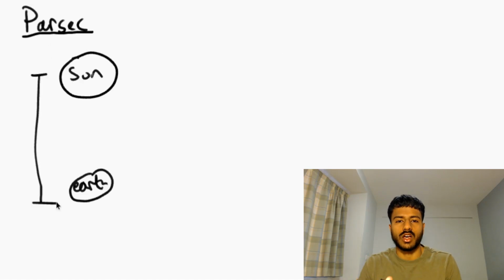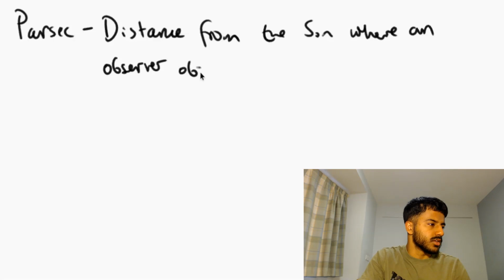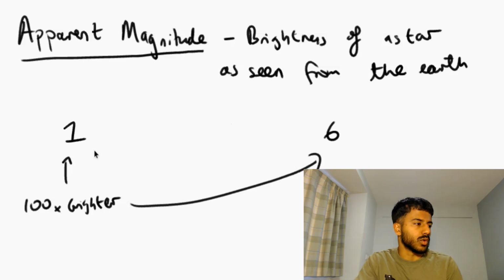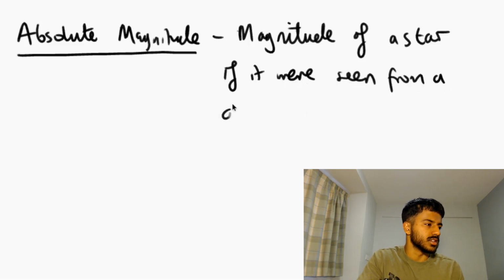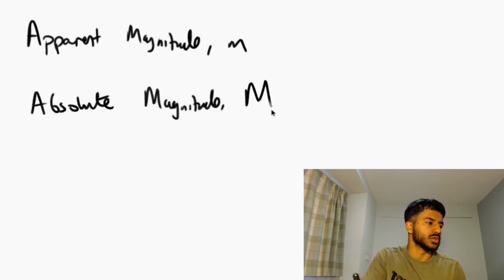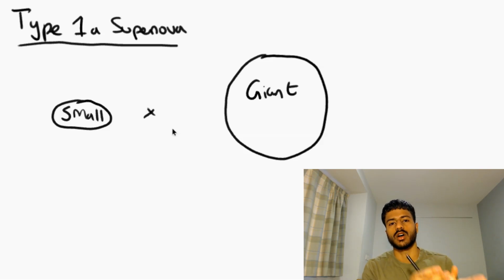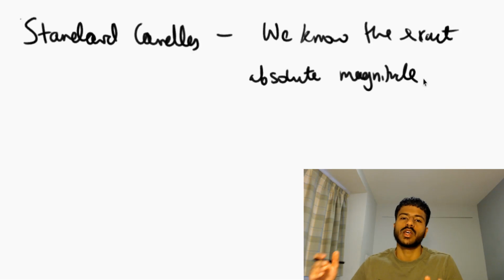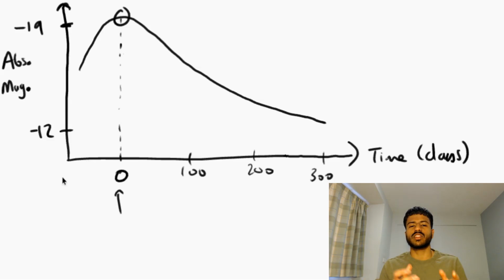A-LEVEL PHYSICS - MAGNITUDES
A-Level Physics Video on ASTROPHYSICS
Including:
Apparent & Absolute Magnitudes
Type 1a Supernovae